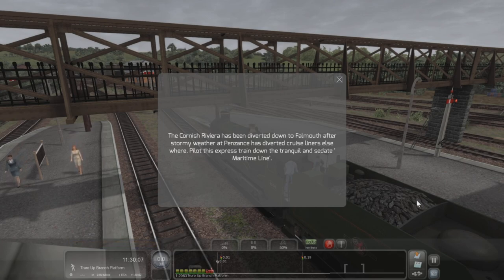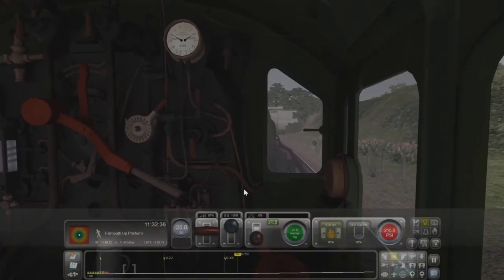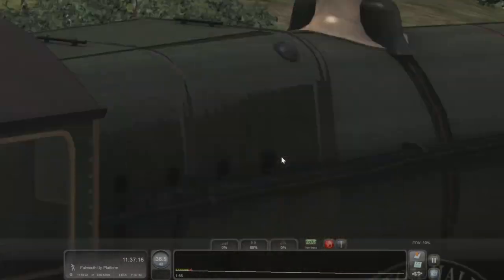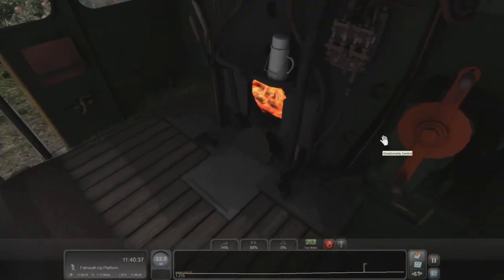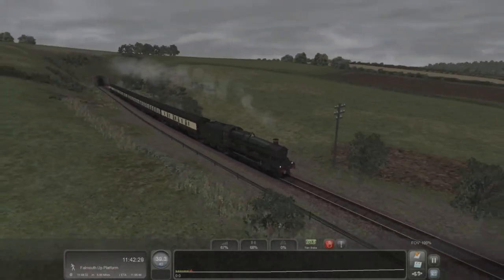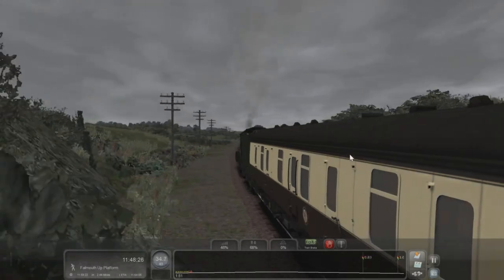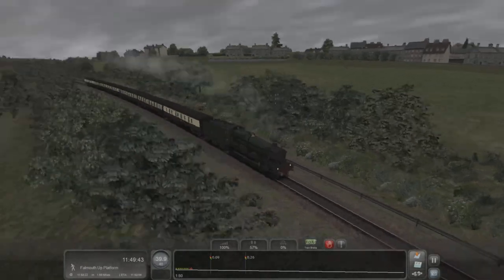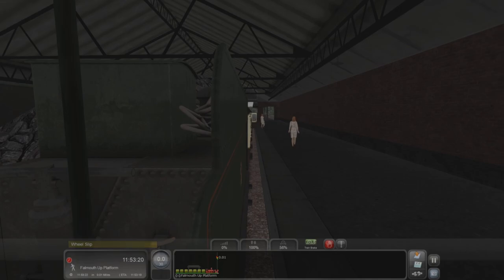The Falmouth Branch|Train Simulator 2022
Back in a Steamer, this time heading down the Falmouth Branch..what could possibly go wrong? Hope you enjoy!

*Help us reach are sub goal of 5150 by January 31st, any help is greatly appreciated*